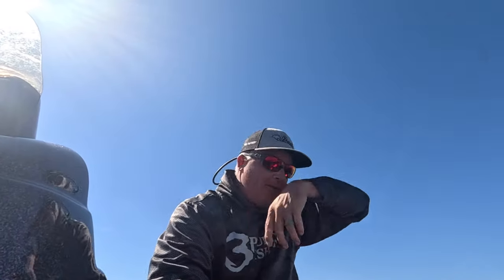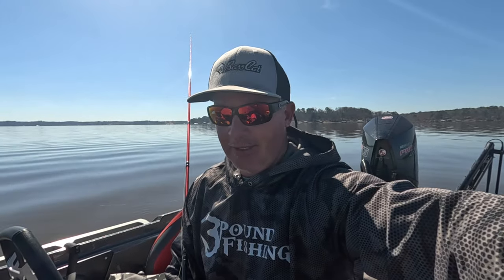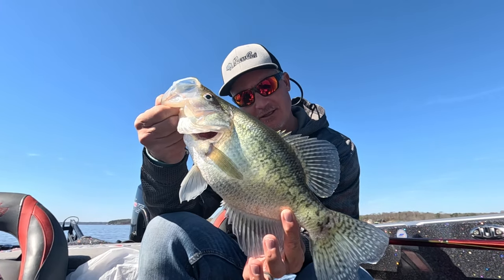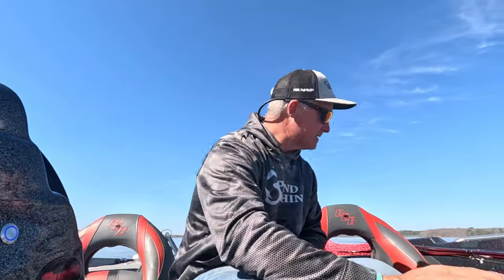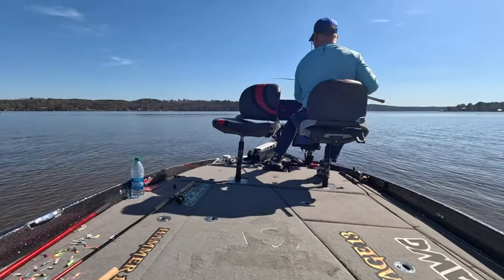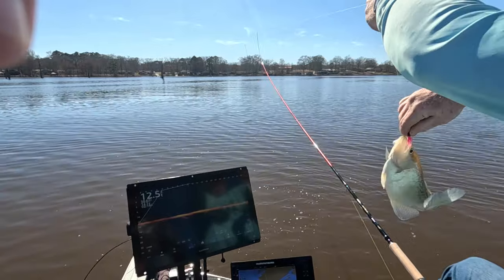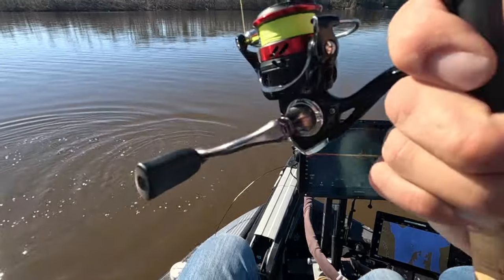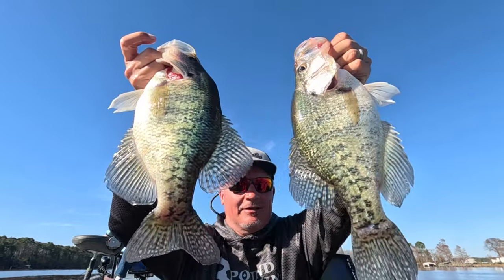Crappie Pre Spawn (on D'Arbonne)